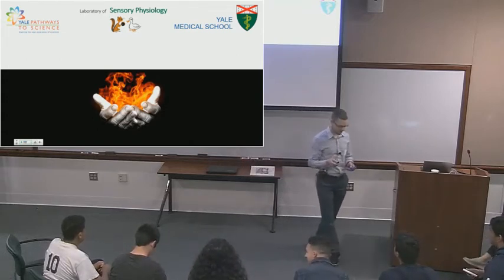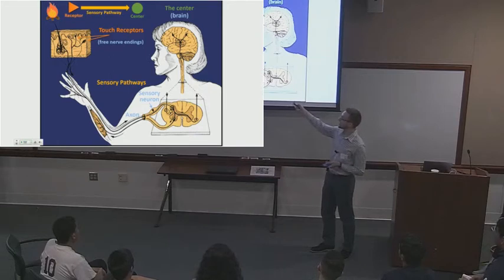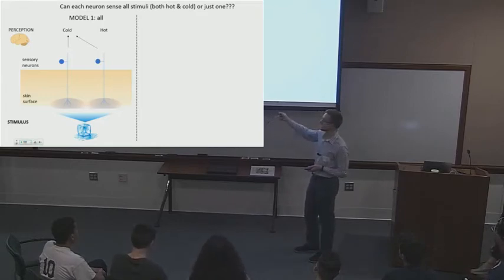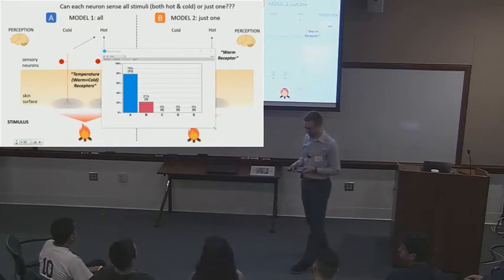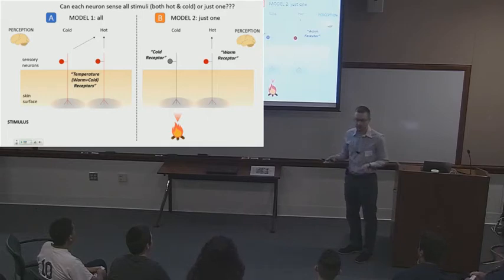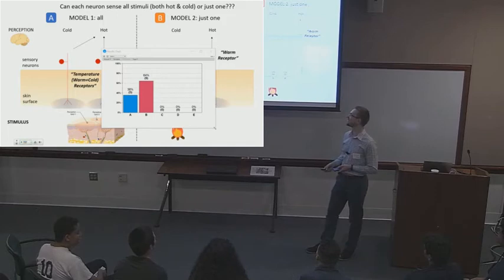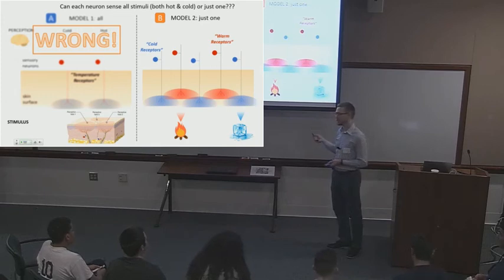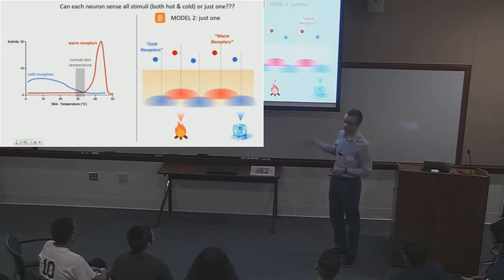Yale Pathways 2019 - Sensory Physiology - Sensing Temperature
Yale Pathways to Science 2019 Outreach Program - Sensory Physiology Course
Day 2 - Lecture 1 - Sensing Temperature
Lecturer: Viktor Feketa  (postdoctoral fellow, Elena Gracheva lab)

Sensory Physiology Course is organized and operated by Dr. Slav Bagriantsev and Dr. Elena Gracheva from the Department of Cellular & Molecular Physiology, Yale University. We promote science among the schoolchildren of the Greater New Haven area.